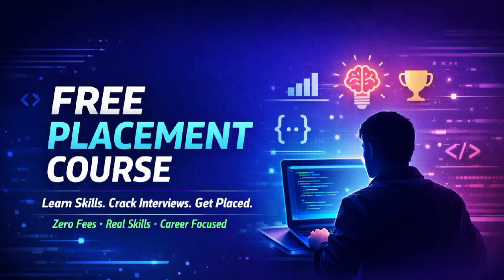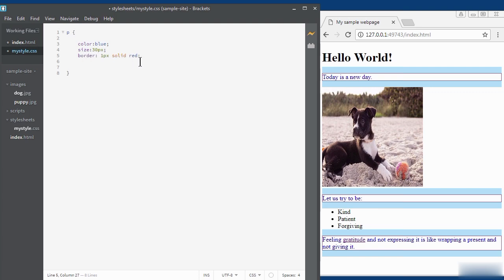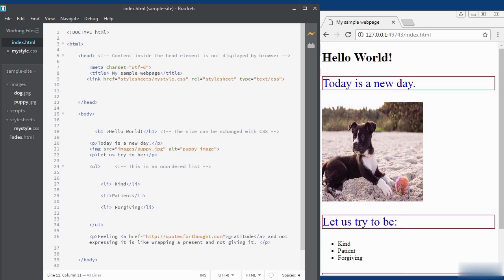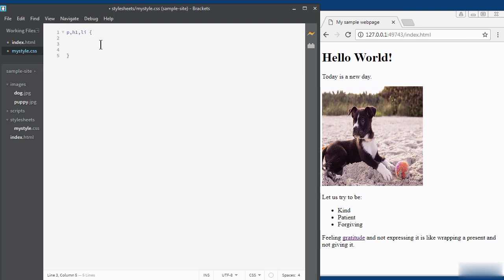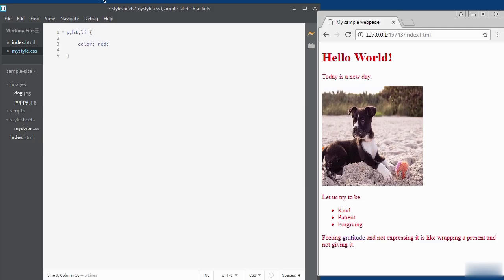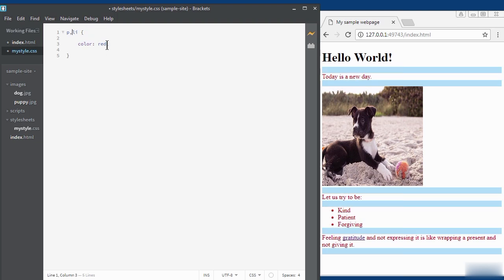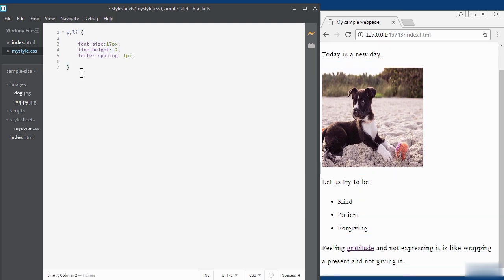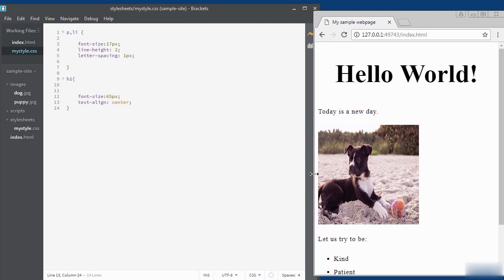How to Style Multiple HTML Elements with CSS | Fonts, Borders & Alignment | Lesson 17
Ready to take control of your website's look? In Lesson 17 of our Full Stack Web Development series, we dive deep into CSS styling and learn how to apply professional design rules to our HTML.

In this tutorial, I'll show you how to stack multiple properties—like borders and font sizes—on a single element. We also cover one of the biggest time-savers in coding: grouping selectors to style your headings, paragraphs, and lists all at once. Plus, we explore typography basics like line-height and letter-spacing to make your text truly pop!

📌 Timestamps:
0:00:00 Introduction: Styling multiple properties
0:00:40 Changing Font Size (px) and adding Borders
0:01:30 Pro-Tip: Why semicolons are mandatory for every line
0:02:45 How to style multiple elements at once (The Comma trick)
0:04:40 Identifying H1, P, and LI elements in your document
0:05:40 Modifying existing CSS for a cleaner look
0:07:15 Typography: Font Size and Line Height explained
0:08:15 Letter Spacing: Adjusting the air between characters
0:09:00 Centering Text with text-align: center;
0:10:15 Seeing the results: Responsive alignment demo

By the end of this video, you'll know how to clean up your code and style your web pages like a professional designer.